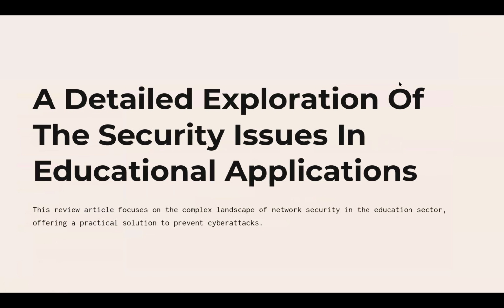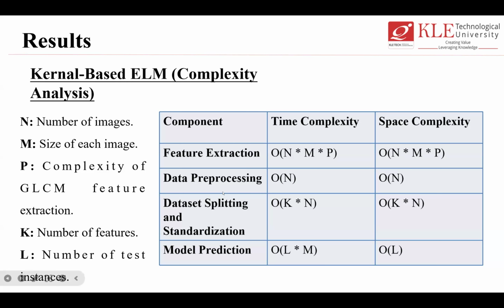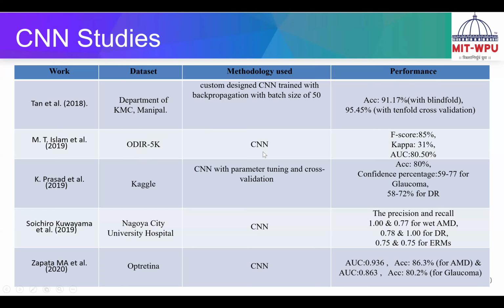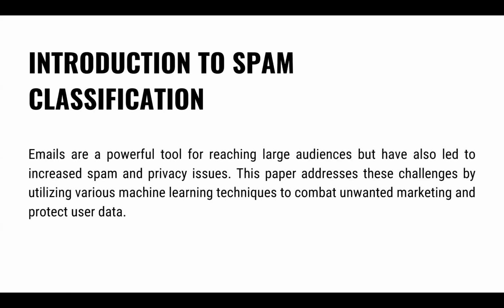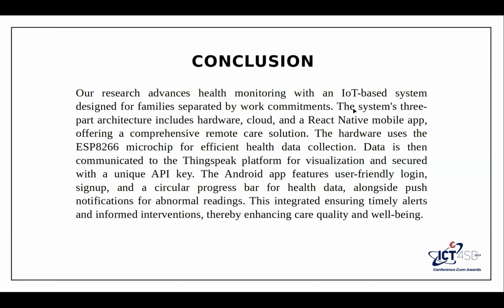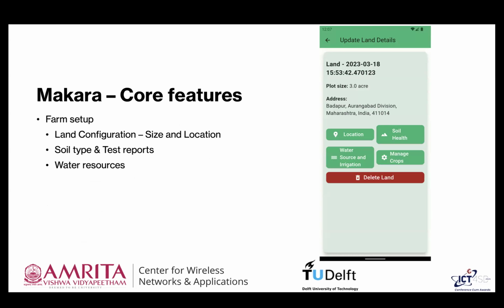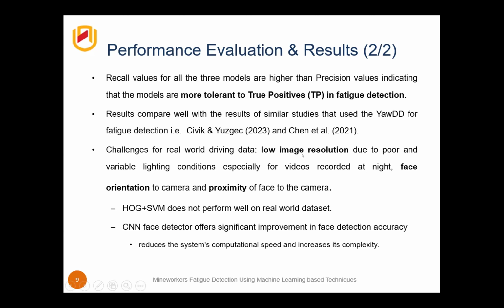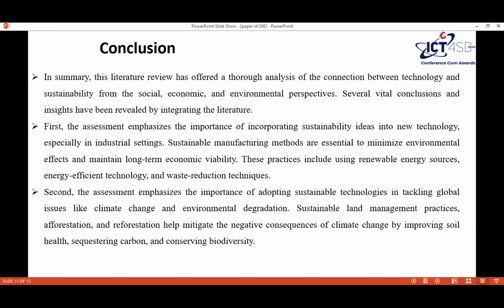9th ICT4SD 2024 | Goa, India | Technical Session 9B